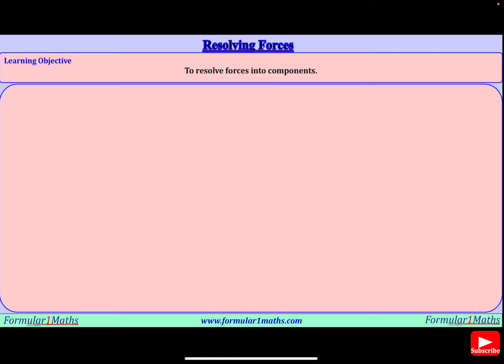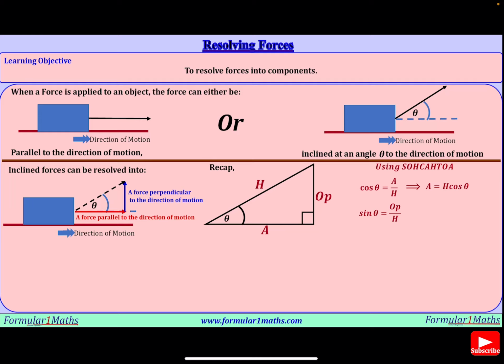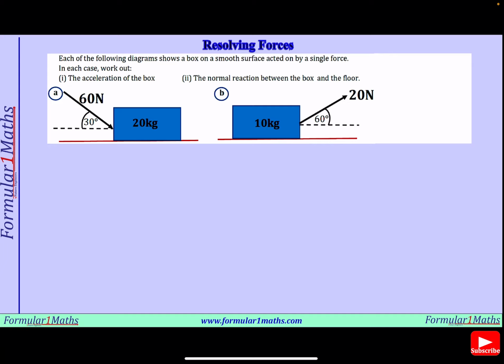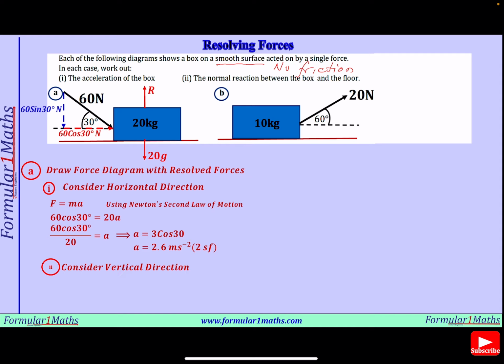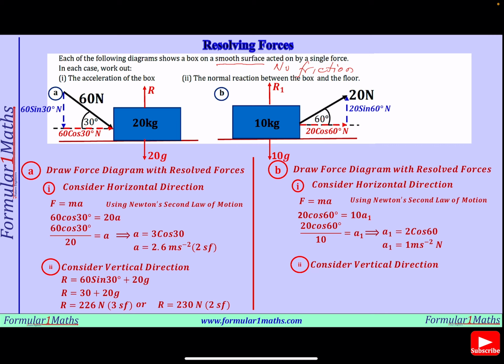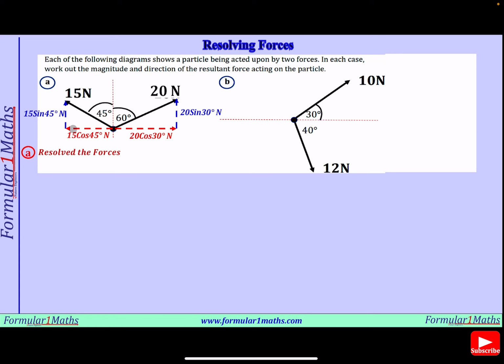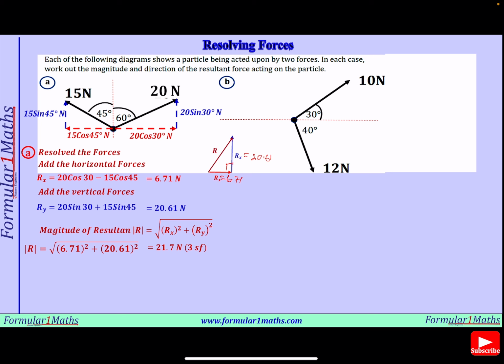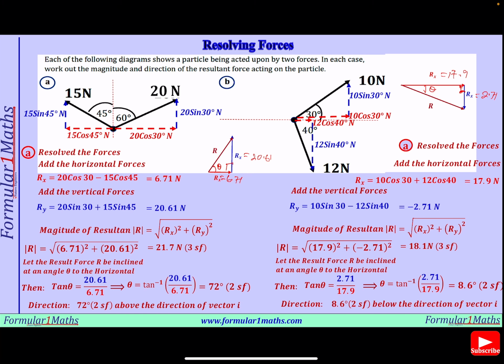Resolving Forces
This video is based on Chapter 5 of the Year 2 Statistics and Mechanics book. After viewing this video, you can answer questions in Exercise 5A.

There will be a follow up video on Triangle of Forces